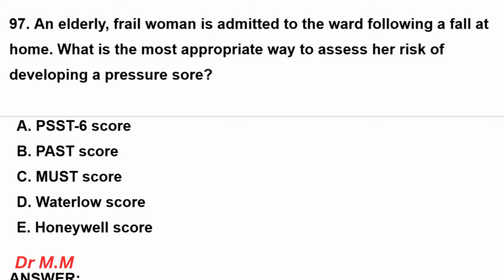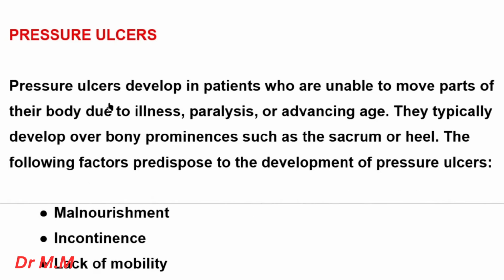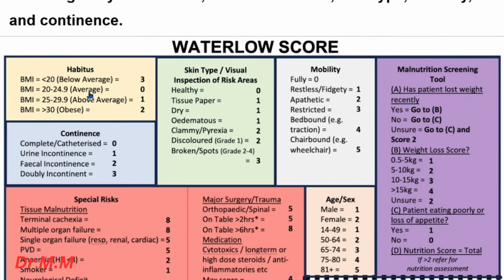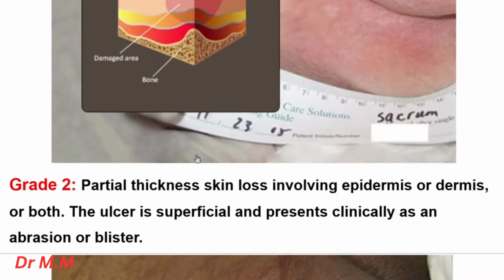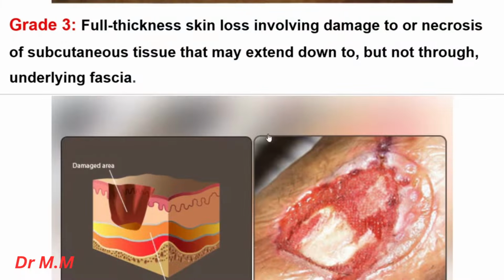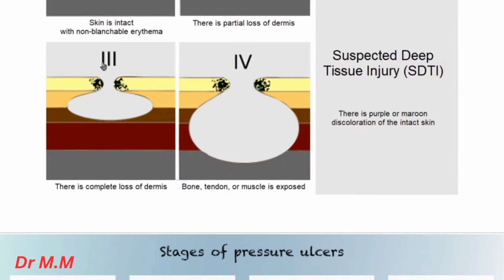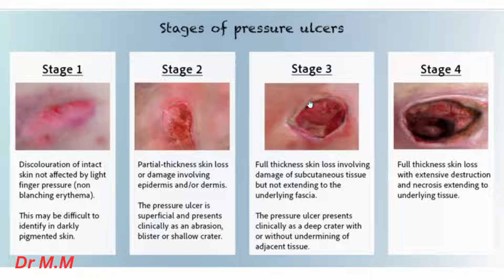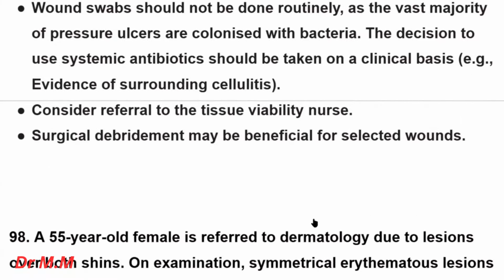The Waterlow Score & Pressure Ulcer Grading | Dermatology Guide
The Waterlow Score is a widely used risk assessment tool for predicting and preventing pressure ulcers (bedsores) in patients. It takes into account age, mobility, continence, nutrition, and other risk factors. In this video, we explain how the Waterlow score is calculated and how pressure ulcers are graded from Stage 1 (non-blanching erythema) to Stage 4 (deep tissue damage).

Understanding this tool is essential for early prevention, nursing care, and dermatological management of at-risk patients.